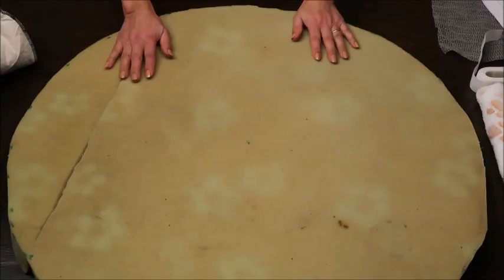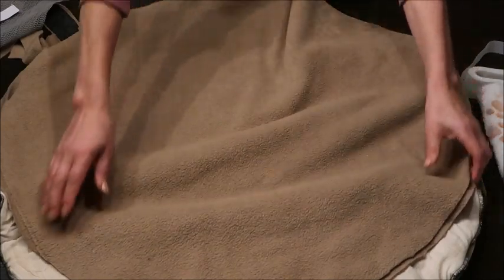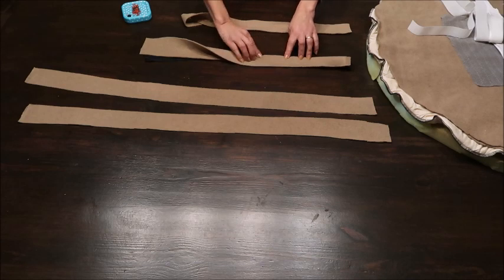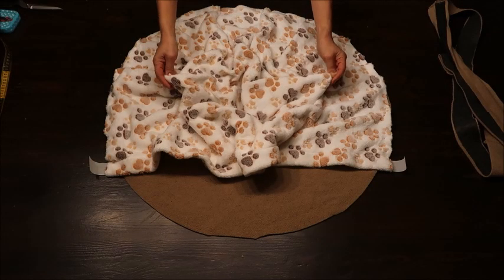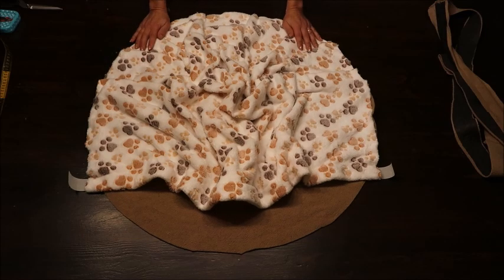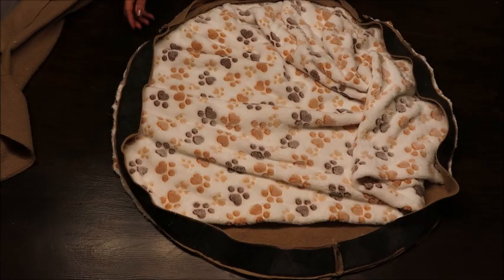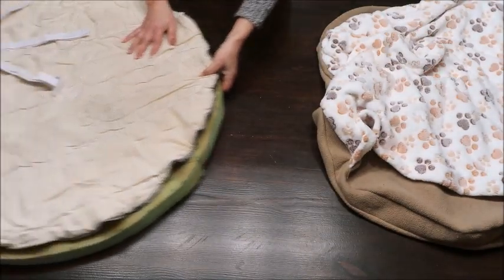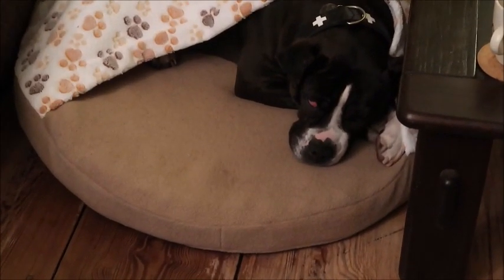DIY a dog cave !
We will be making a dog cave in this sewing class, a warm and comfortable bed for your dog !
You will need :
~foam for the bottom (Amount depending on the size you want to make)
~An old duvet or fiberfill or bedding
~some fleece ( for example an old blanket )
~some fleece for the 'cave'
~a zipper
~some adhesive velcro
~a piece of horsehair ( optional)

🎼 Crimson Fly by Huma-Huma Genre and Mood: Pop + Bright

👩❤️Hello everyone ! I am a self-taught fashion-designer (with already over 40 years of experience ) and a certified fashion-stylist ! On this channel we will recreate clothes we see in the shops ! I give sewing classes in which I teach you how to make a pattern, how to sew and some fabric knowledge. You get FREE basic patterns that you make in your own sizing and bodytype and in each video we make new alterations !  If you are a beginner, no problem ! You can do it too ! But also if you are somewhat experienced or very experienced I have many tips and tricks for you how you can make a difficult project a really easy one!  So that sewing is nothing but FUN !
I will do:
~Making swimsuits
Laura 😘

Facebook: Somehow, don’t know why, facebook has dumped me and I can’t get back in. My    page can no longer be found( Creative Cheers of Fashion )

👗 Basic patterns to your own sizing: ( add your seam allowance!)

⭐💡Special tutorials:
Zippers:

👗 STYLE
~My fall/ winter coat collection !